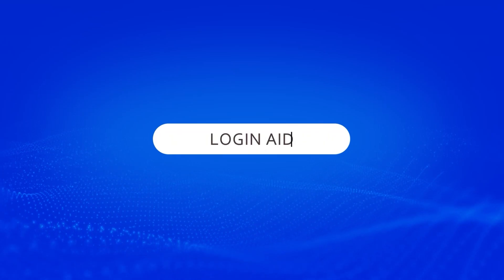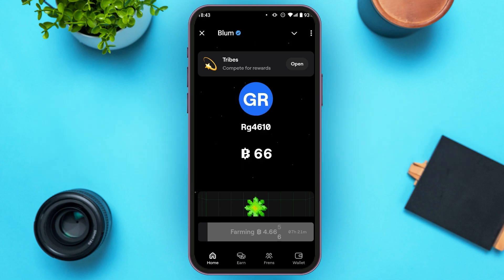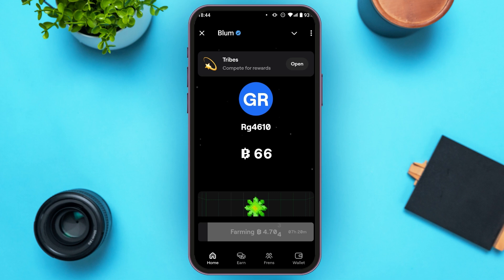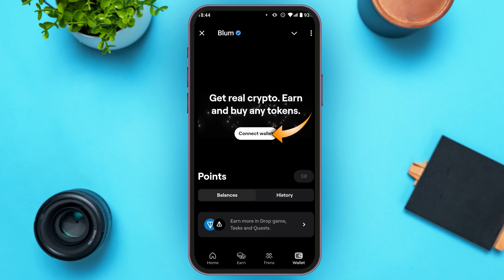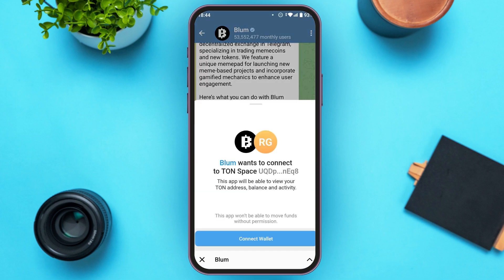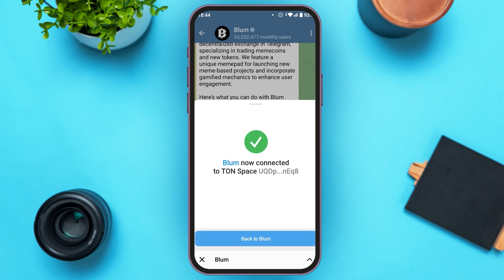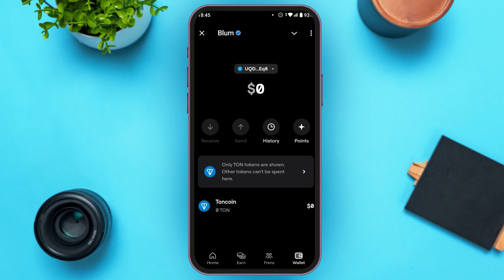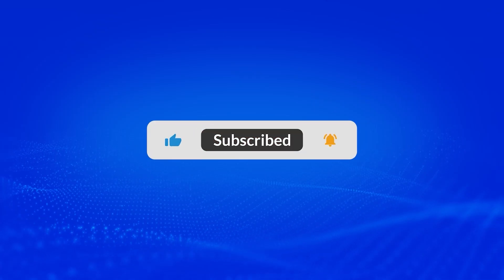How To Connect Blum To Telegram Wallet 2024 | Blum And Telegram Wallet Integration Guide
In this video, learn how to connect Blum to your Telegram Wallet, enabling smooth synchronization between the two platforms. We'll guide you step-by-step through the process of linking your accounts, making it easier to manage your crypto assets. Whether you're familiar with Blum or just getting started, this tutorial will help you integrate Blum with Telegram Wallet effectively.